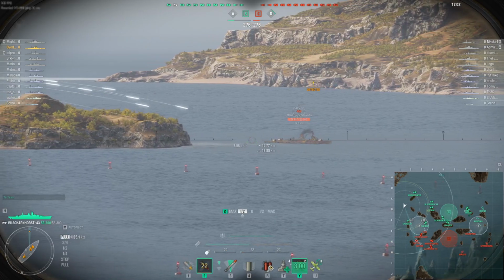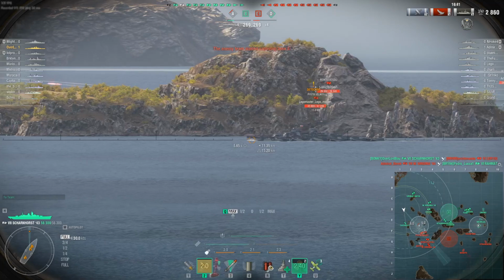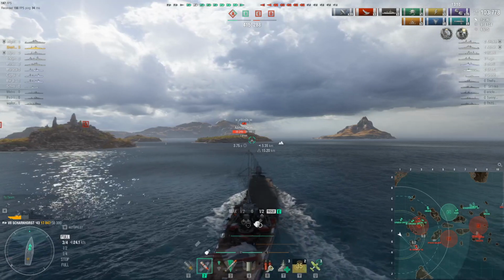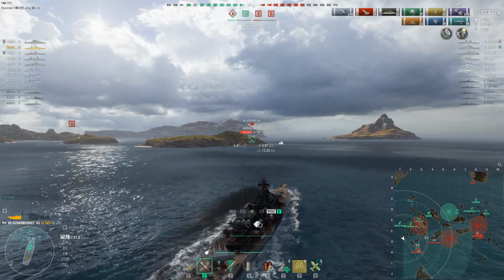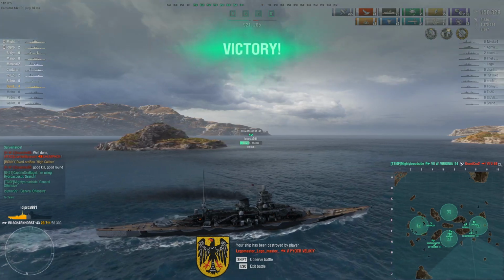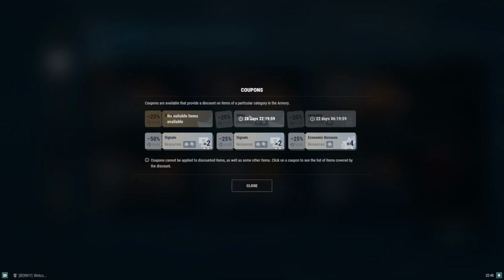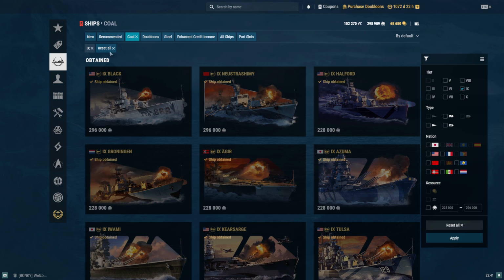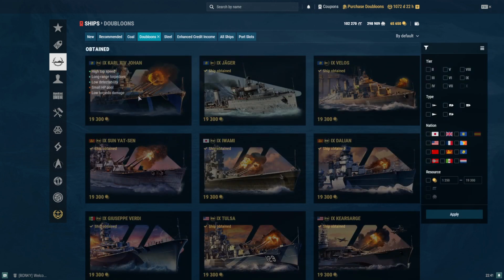Scharnhorst 43 returns to World of Warships! Must have Coal Ship!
Scharnhorst 43 returns to the Armory for 85,000 coal along with Stord 43 for 85,000 coal and anhalt for 138,000 coal!
OverlordBou World of Warships NA CC.

Can become a Wows Commander on this Channel! for a SuperContainer Mission thanks to wows!